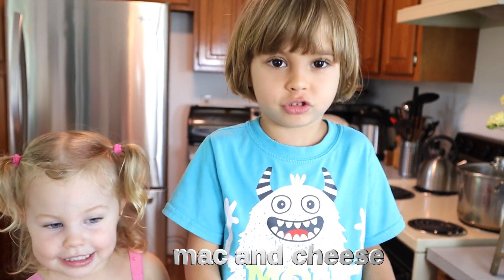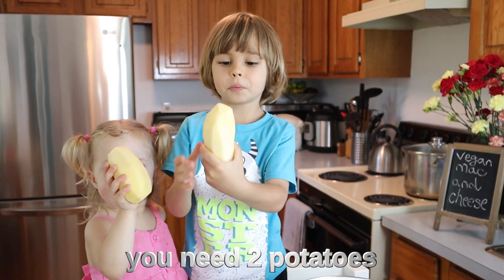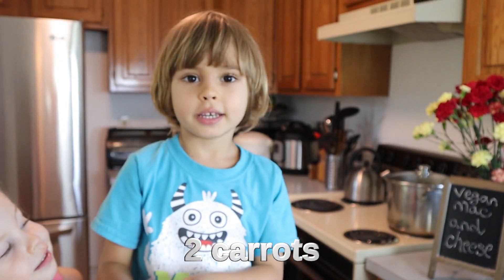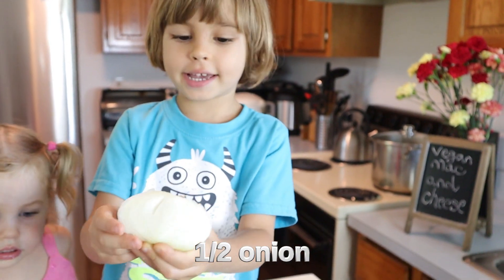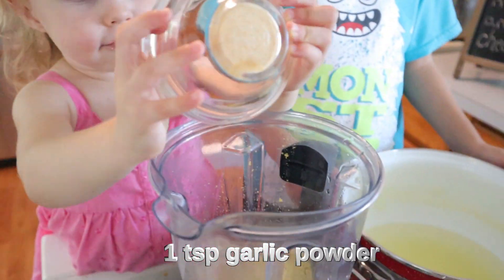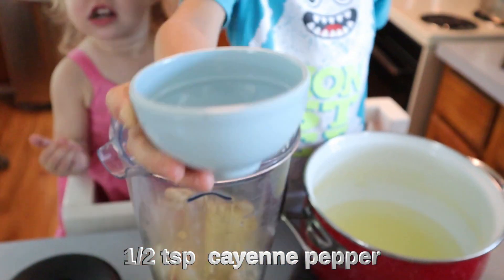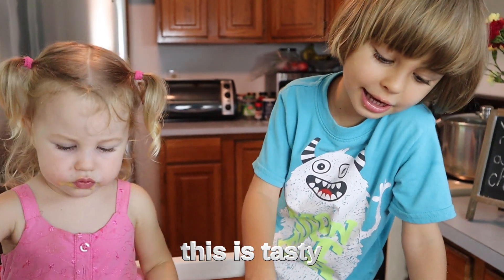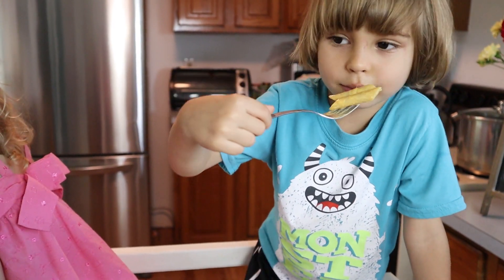VEGAN MAC AND CHEESE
Ingredients:
- 1 lb (454g) whole wheat pasta or your choice pasta
- 2 potatoes
- 2 carrots
- 1/2 onion
- 1/2 cup raw unsalted cashews
- 1 tsp garlic powder
- 2 tbsp nutritional yeast
- 1/2 tsp cayenne pepper
- 1 tsp salt

Peel and chop the carrots, potatoes and the onion and add them to a pot.
Add water to cover them and boil them on the stove for about 8-10 minutes until tender.
Now in another pot cook the pasta.
When the potatoes, carrots and onion are cooked, remove the pot from the stove.
Transfer them without the water from the pot into the blender with a spatula.
Add the cashews, garlic powder, nutritional yeast, cayenne pepper and 1 1/4 water from the pot that potatoes, carrots and onion were cooked.
Blend everything until creamy.
Add the cream over your pasta and mix well.

Note: Add more cashews, if you want to make the cream thicker.